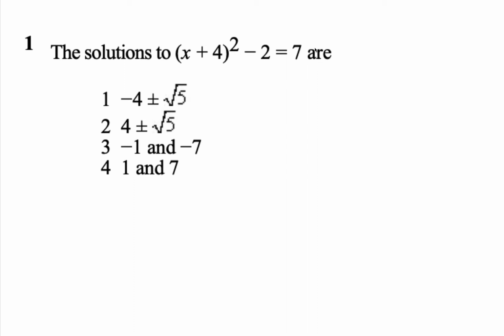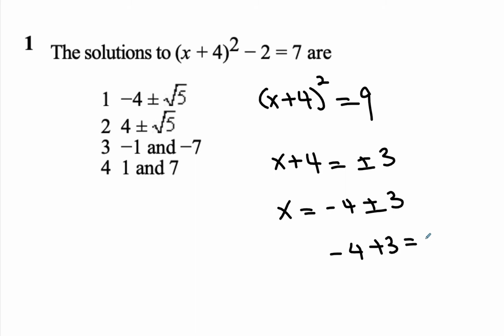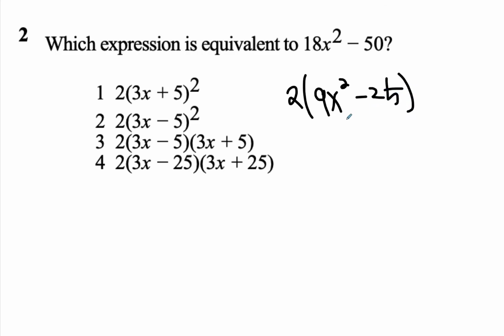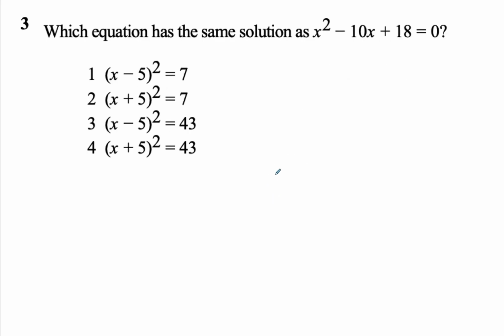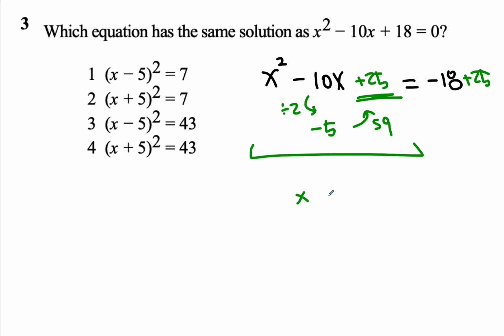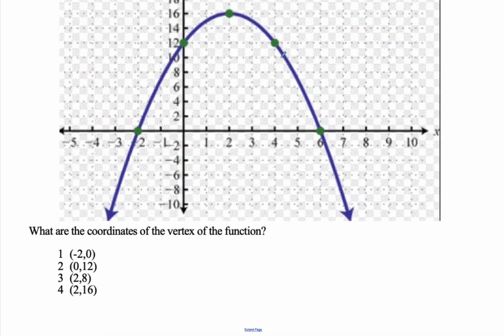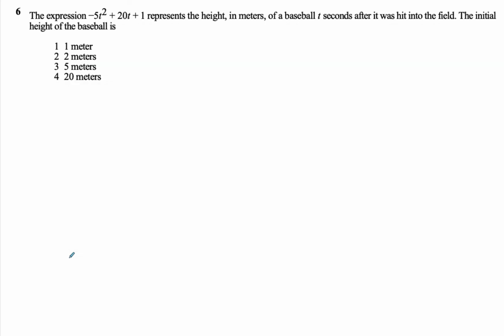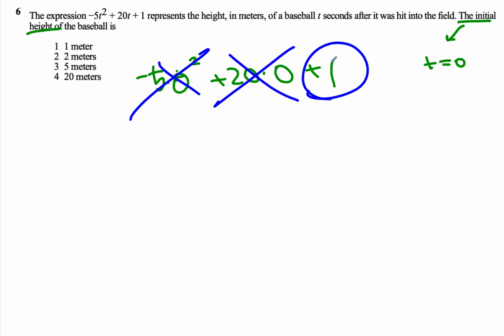CM quadratic 1